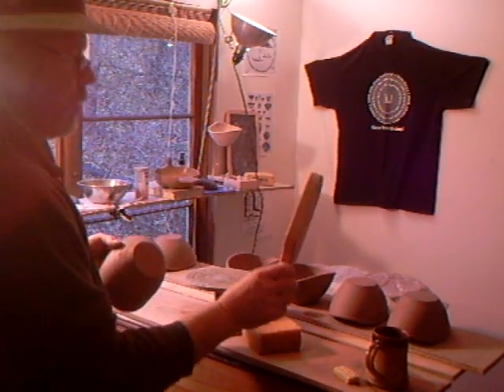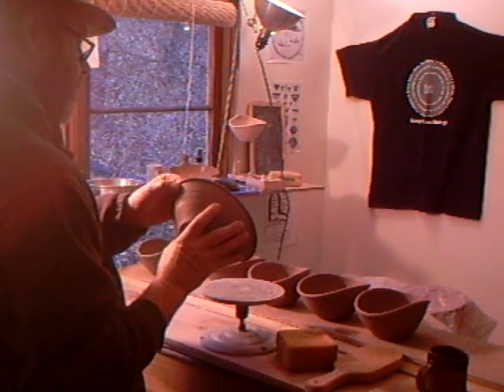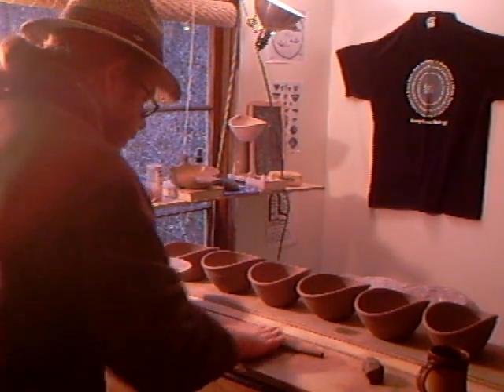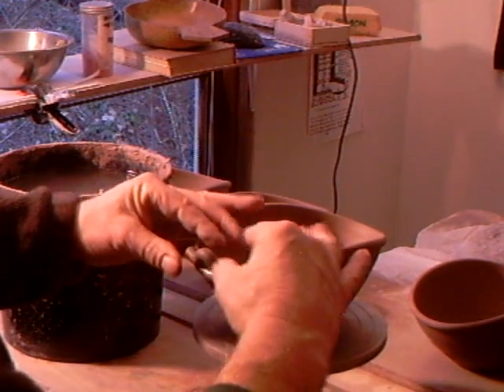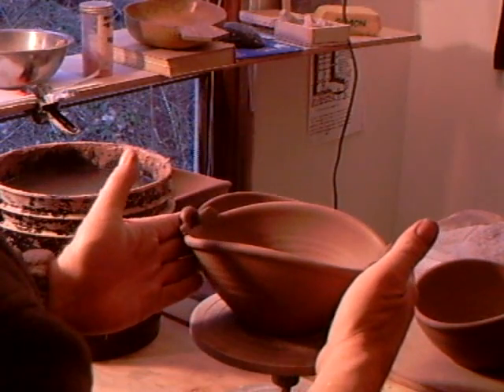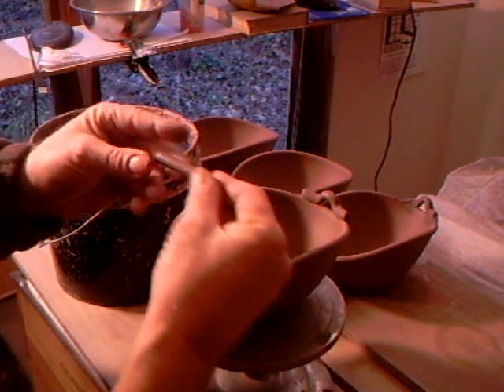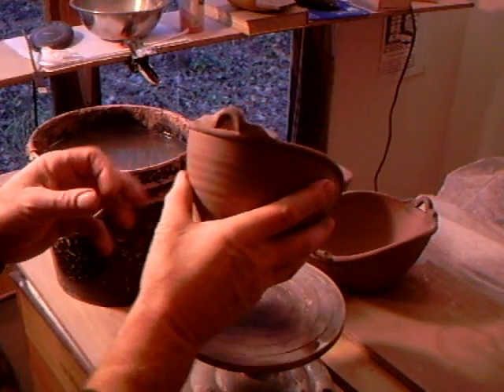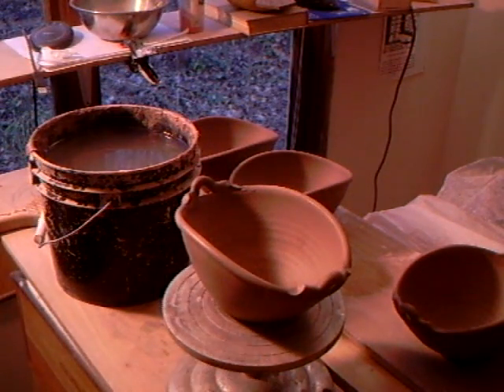SIMON LEACH POTTERY ~ 'FB & KP' lugged serving bowl !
- Please SUBSCRIBE to my channel and consider supporting my video clips if you feel my they have helped you over the years ! just click on the DONATE link on this page below